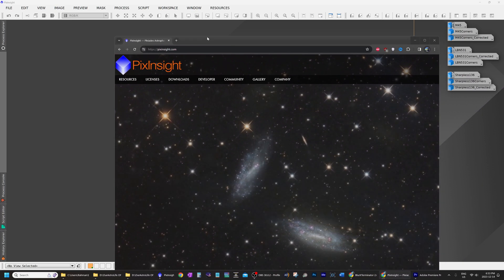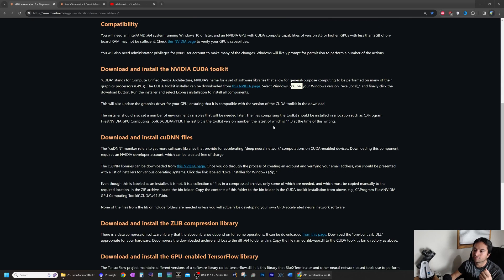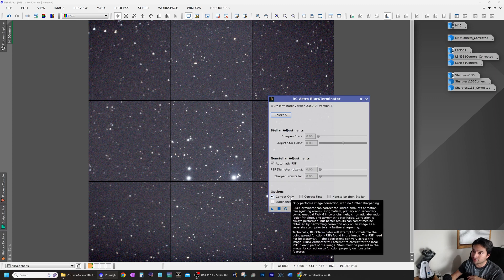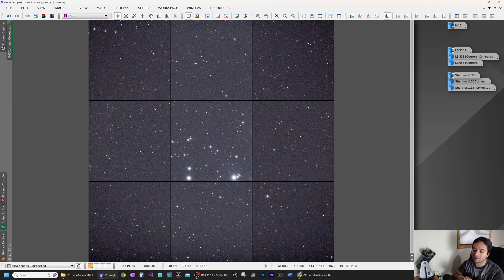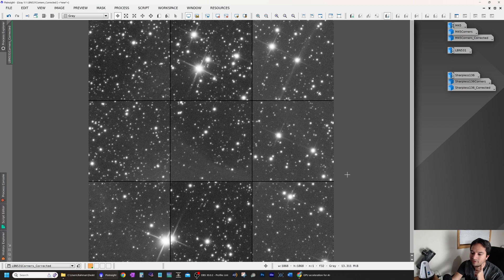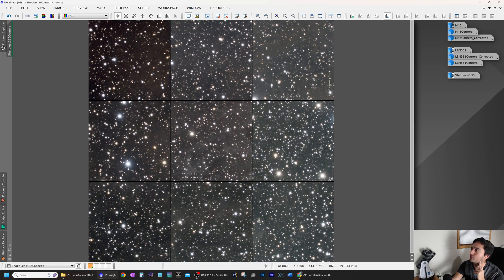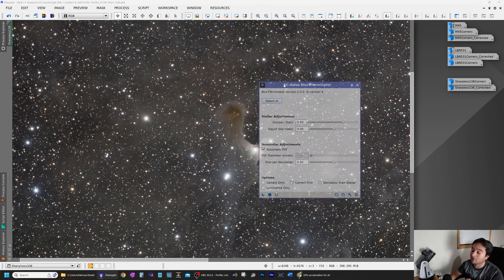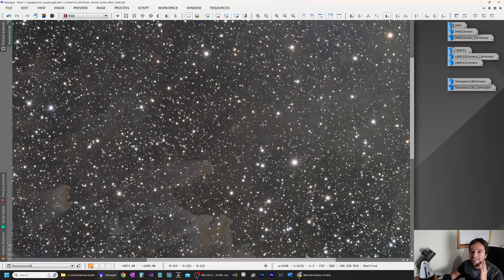BlurXTerminator AI V4: Bad stars? Not anymore. Image Comparison and changes.